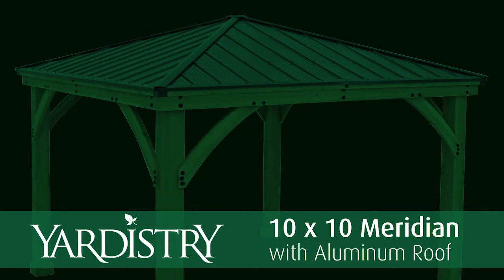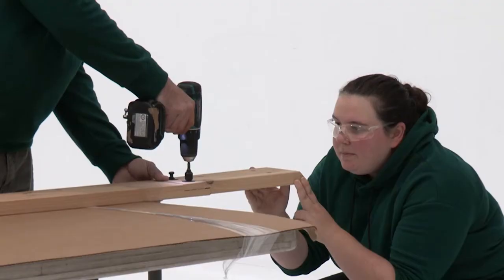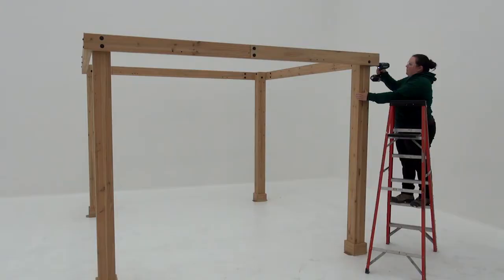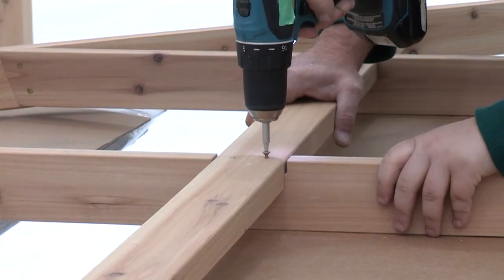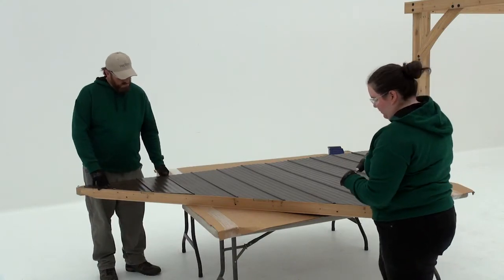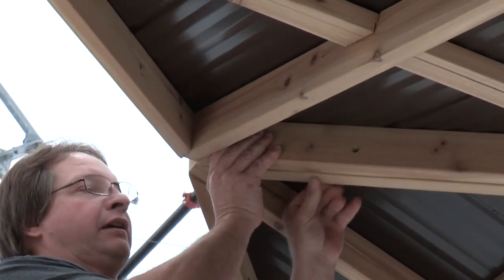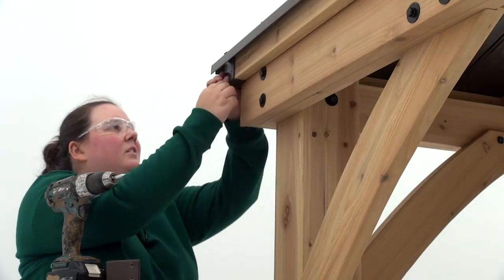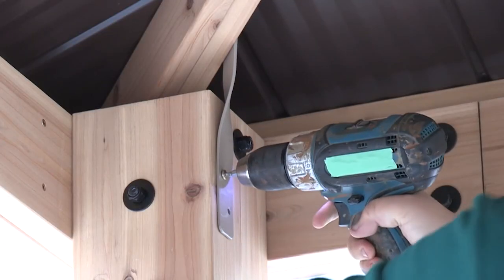Yardistry 10X10 Meridian Gazebo Helpful Hints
Yardistry pergolas, pavilions, and gazebos are designed for durability and ease of assembly and are the perfect addition to any location.